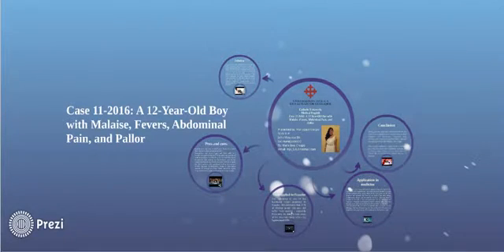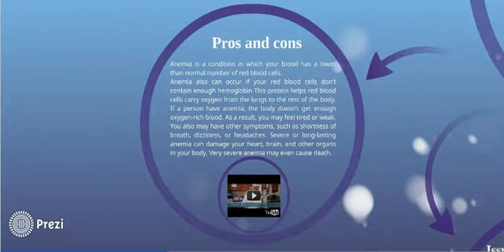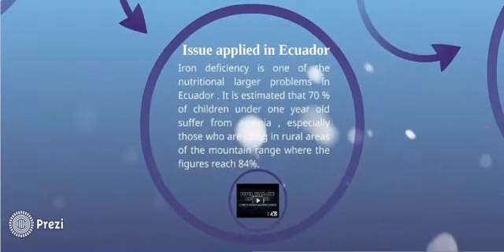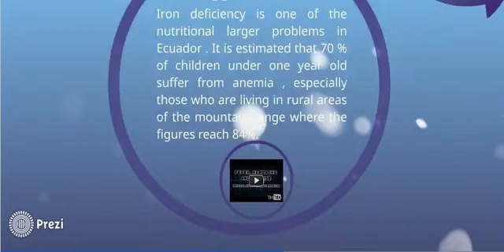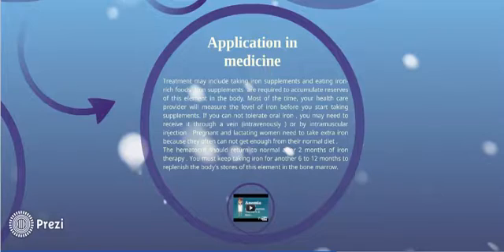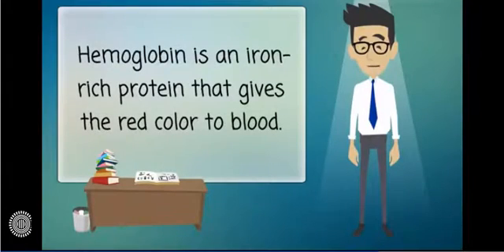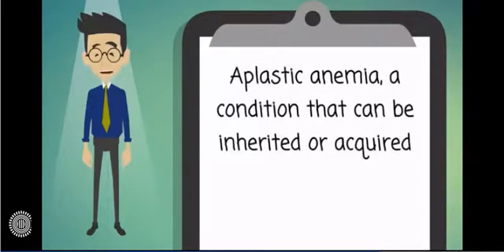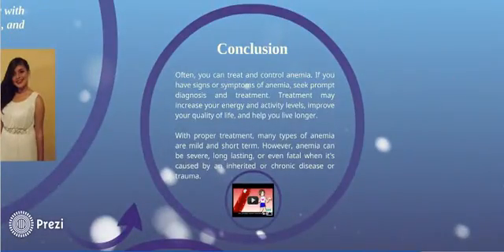Case 11-2016: A 12 year old boy with malaise, fever, abdominal pain and pallor